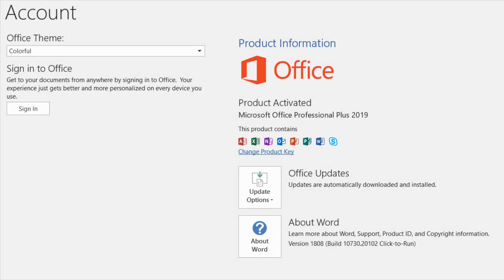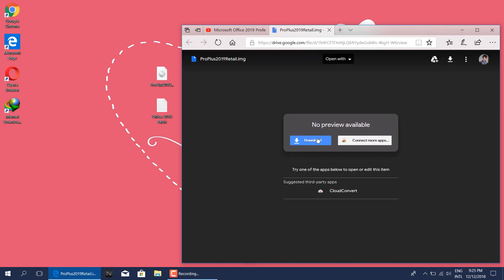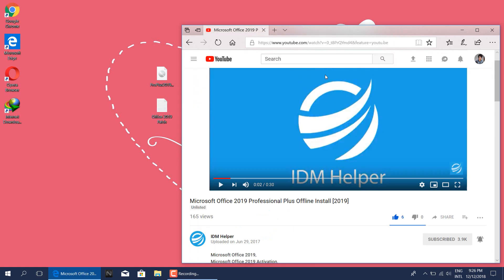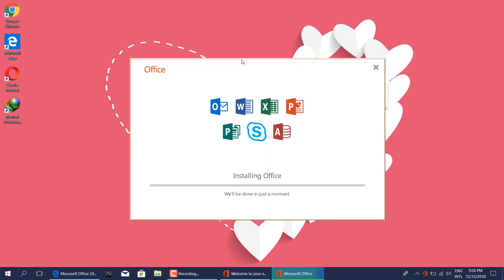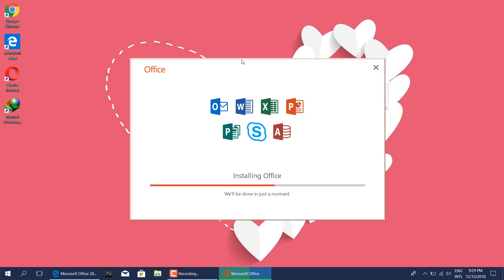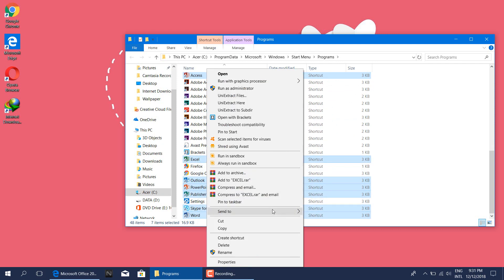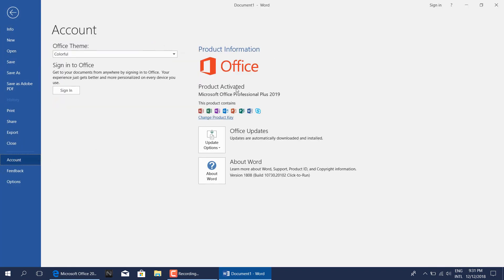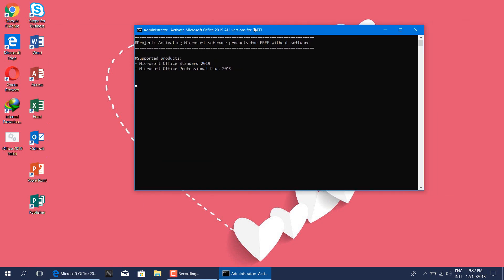Microsoft Office Professional Plus 2019 Offline Install (2019 last version)